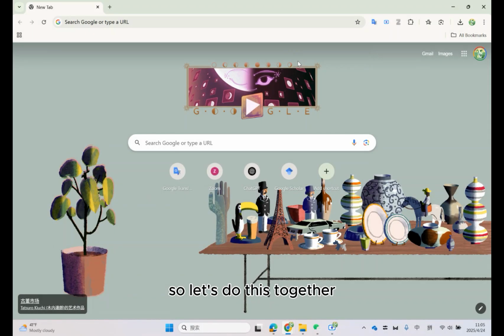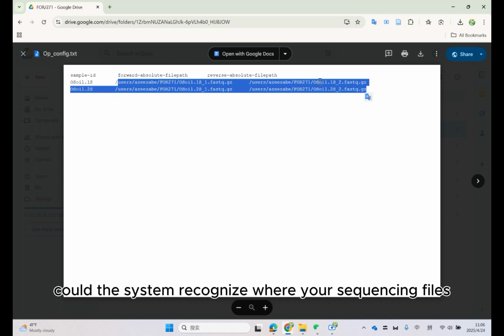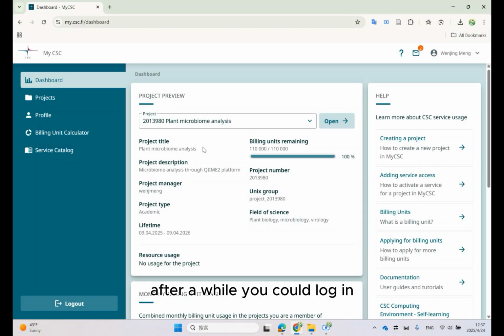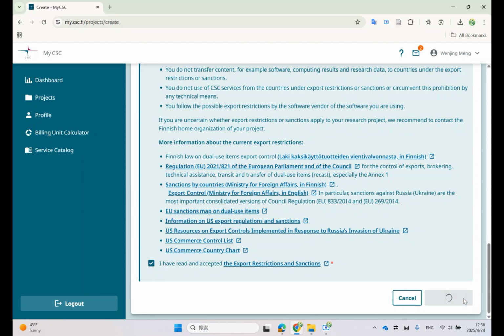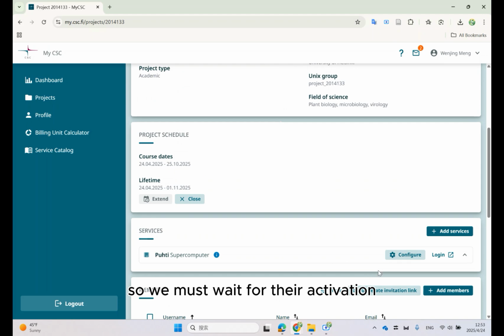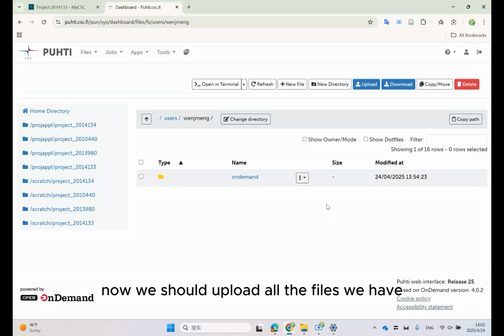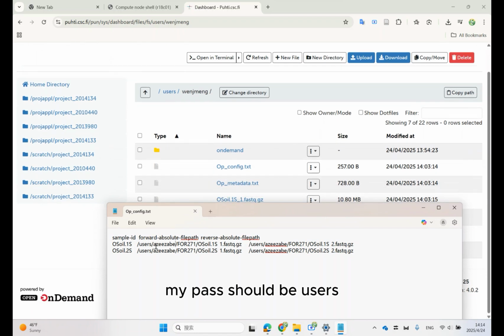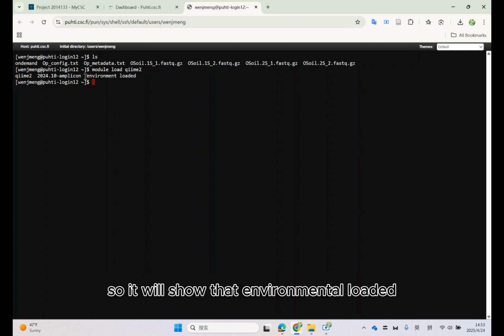Practical Course in Bioinformatics - Setting up Accounts on CSC and Puhti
In this tutorial, we'll guide you through preparing for the lab exercises by downloading bacterial samples, applying for a CSC account, requesting computing resources on Puhti, and setting up everything you need to get started. The link to the Google Drive is

00:00 Start
00:10 Brief Introduction
00:55 Go through Files
02:32 Download the Files
02:46 Register in CSC
03:45 Create New Project
05:45 Add Puhti
06:56 Compute Node Shell Launch and Uploading Files
08:47 Modify and re-upload Config Files
10:30 Prepare and load environment